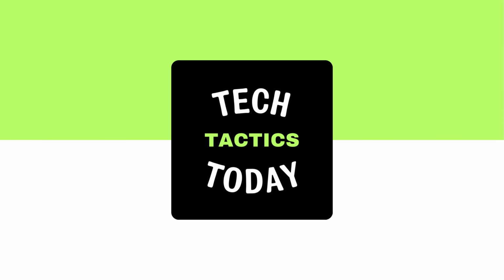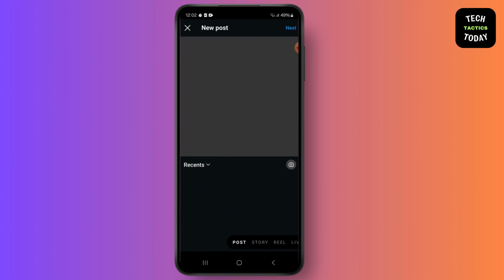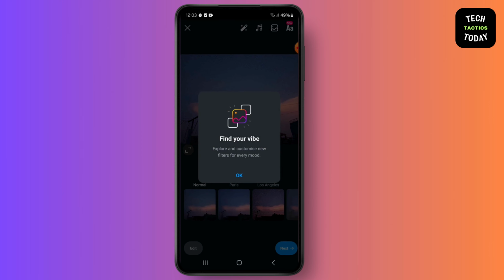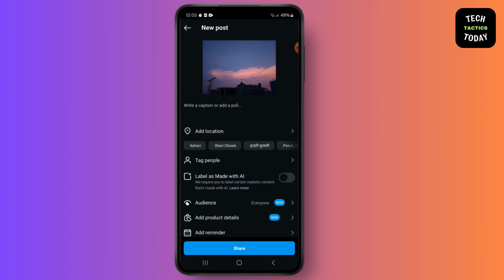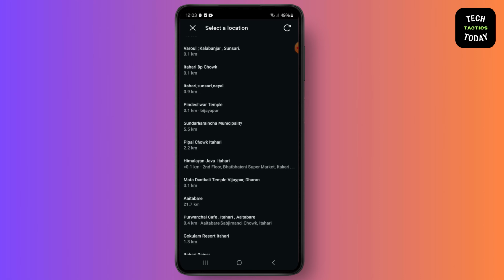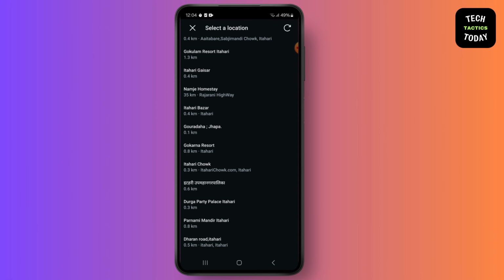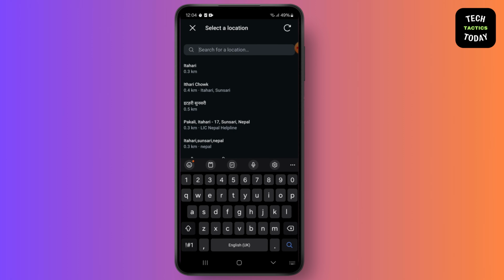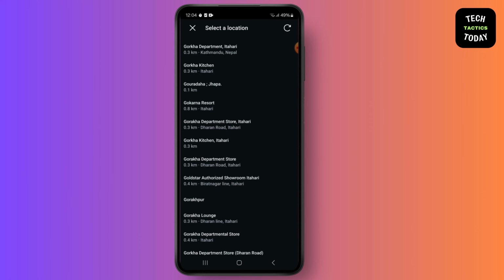How To Create Custom Location On Instagram (2024)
Welcome to our step-by-step guide on "How To Create Custom Location On Instagram (2024)"! If you're looking to personalize your Instagram posts with unique locations or add a custom place to your stories, this video is for you. We'll show you how to create custom locations on Instagram, update location settings, and make your posts stand out. Whether you're a business owner, influencer, or just a regular user, these tips will help you enhance your Instagram experience.

In this video, we will show you:

How to create a custom location on Instagram
How to add a new location to Instagram posts
Tips to set custom locations in Instagram stories
How to update location settings on Instagram